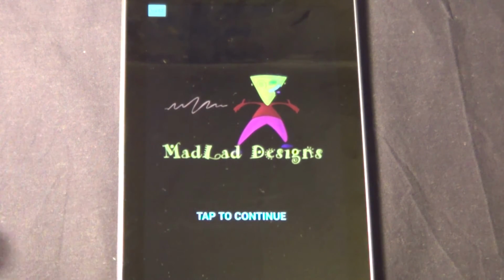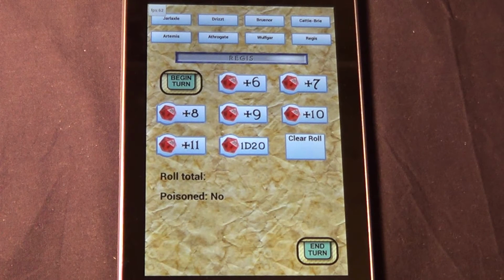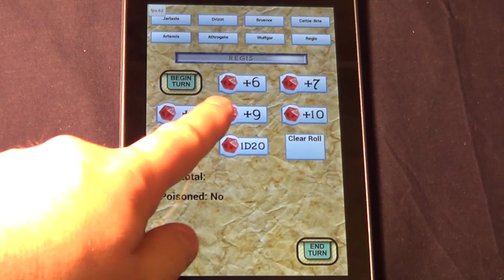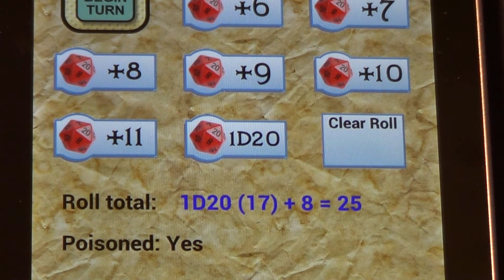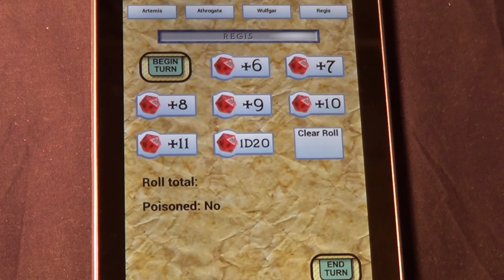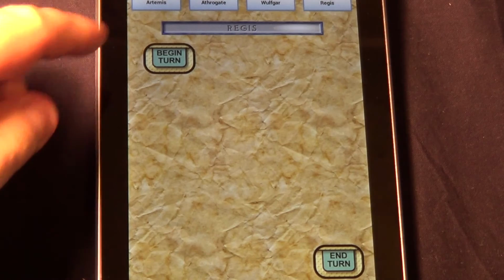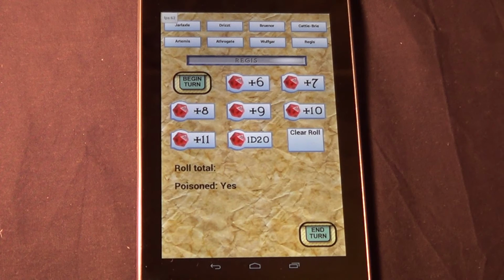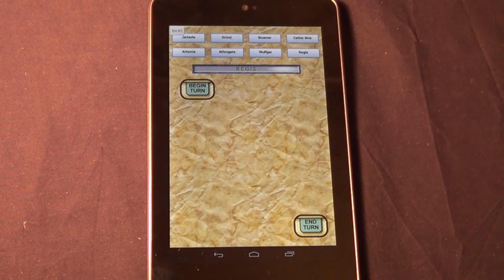Legend of Drizzt App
Here's an Android app I'm creating to help with the Legend of Drizzt adventure board game system.